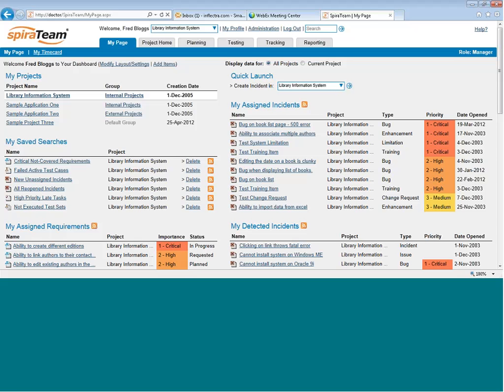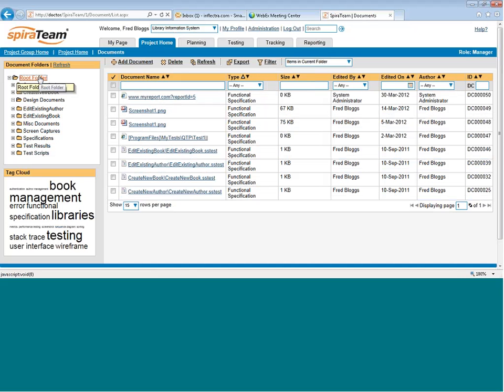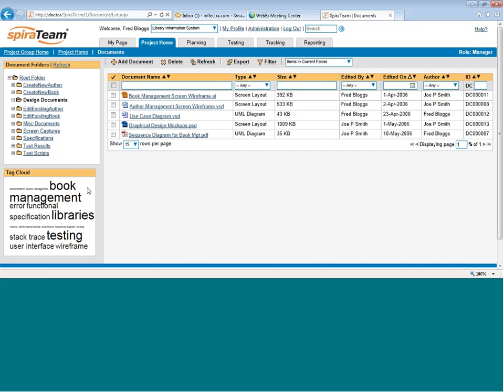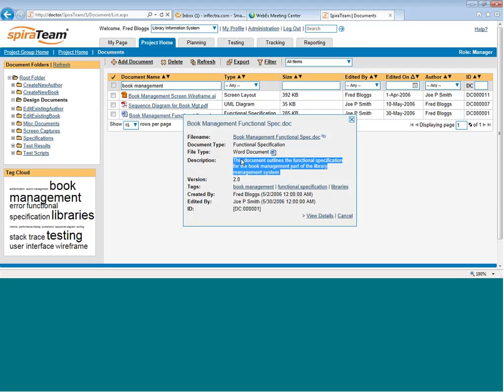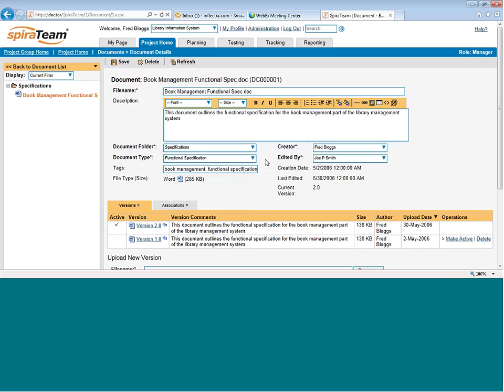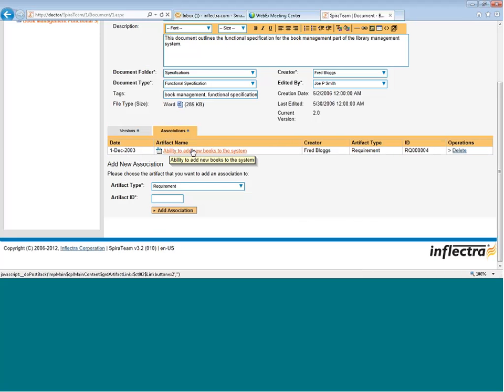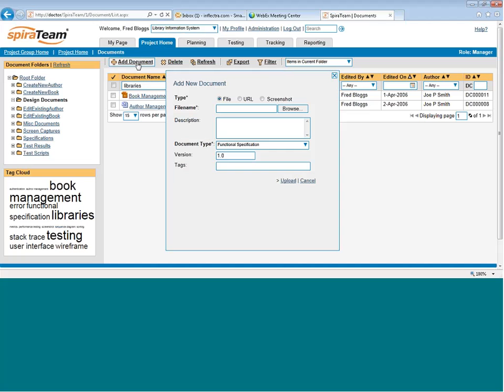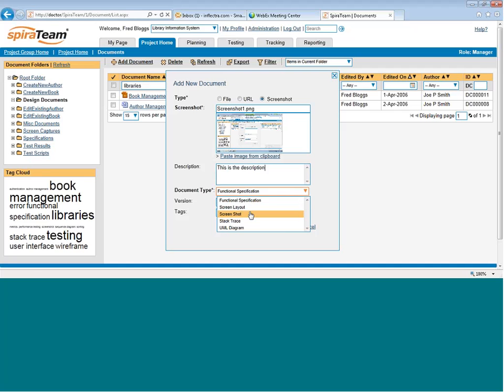SpiraTeam v3.2 - Document Management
This video outlines the document management features of SpiraTeam. It describes how to upload files, links and screenshots into SpiraTeam, how to link them to requirements, test cases, tasks, incidents, and how to manage different document versions.